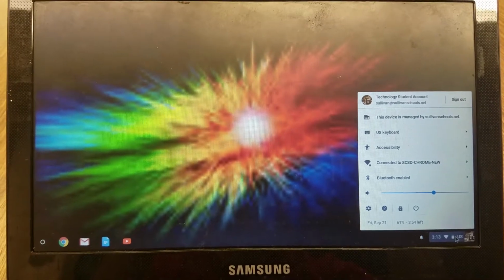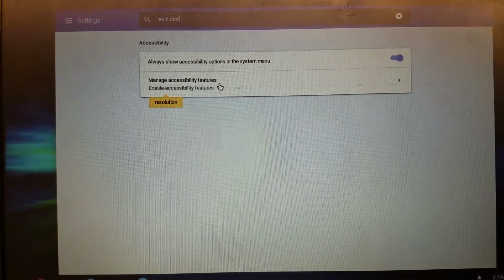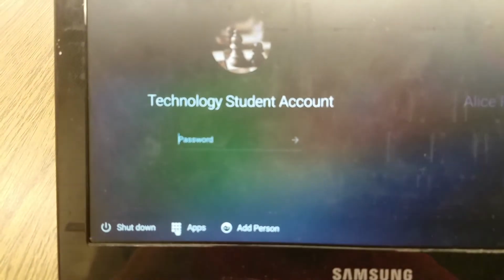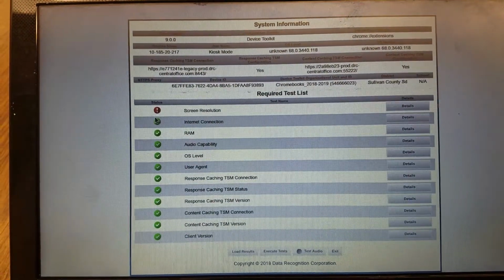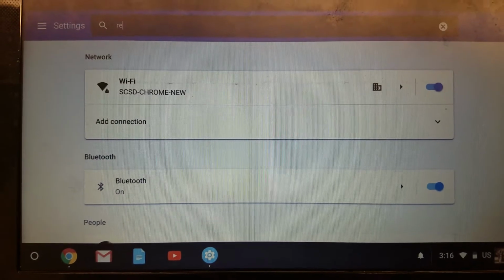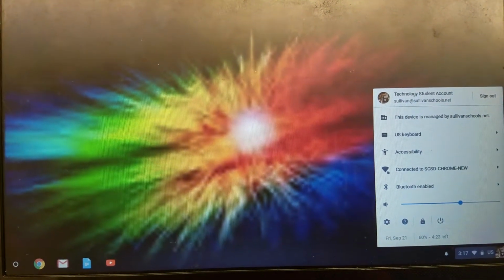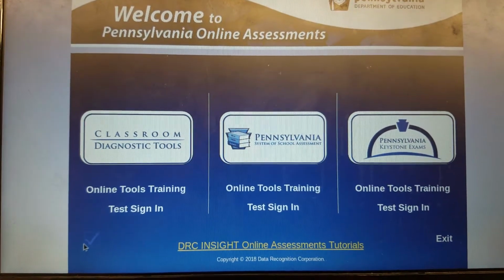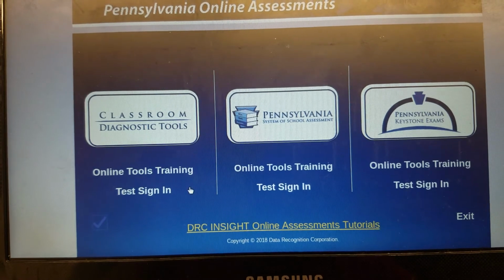Classroom Diagnostic Tools and Screen Resolution on Chromebooks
The CDT requires a minimum resolution of 1024x768. Some students choose to use a lower resolution so the icons appear larger on their screen. This video covers how you can restore the native resolution on the Chromebook so the device passes the system readiness check and students can access the CDT.